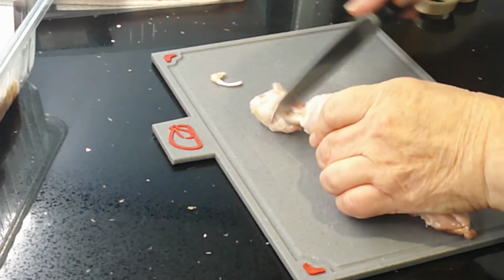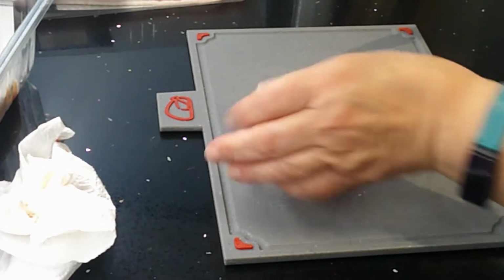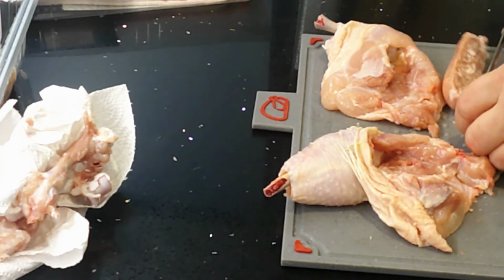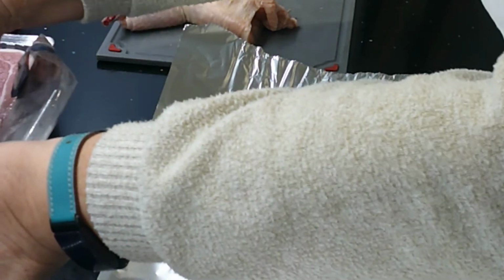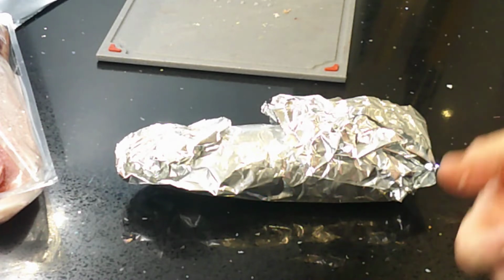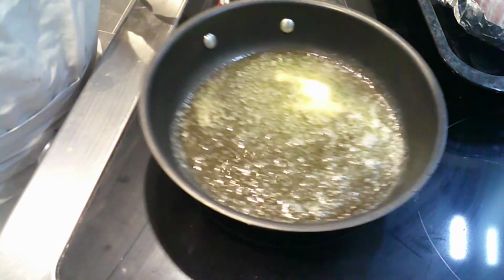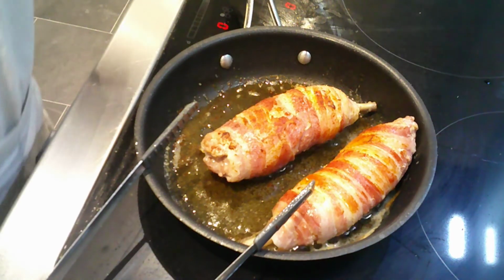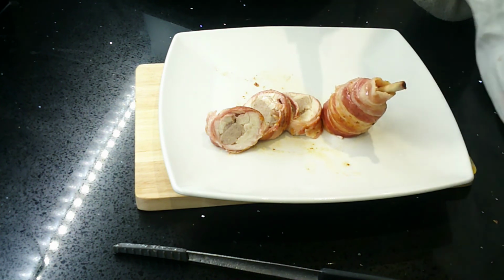Ballotine Of Chicken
Partly bone a chicken leg, stuff the cavity, wrap in bacon and foil, then cook in an oven.